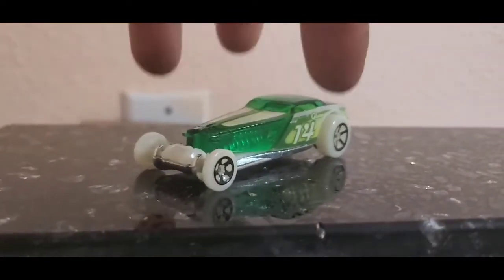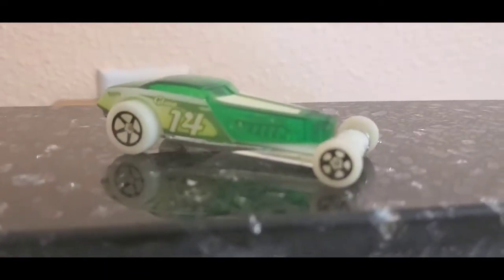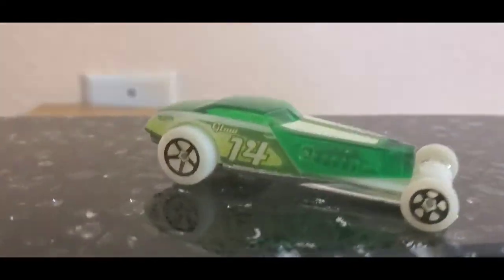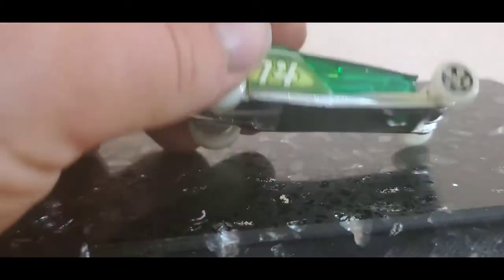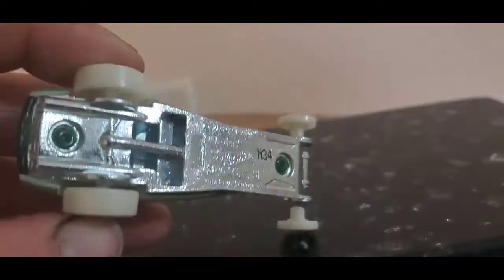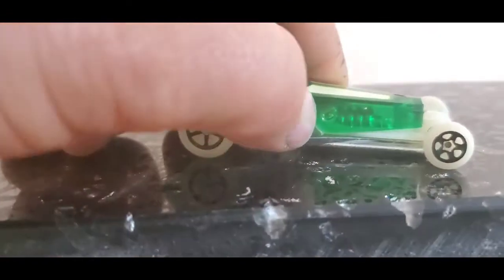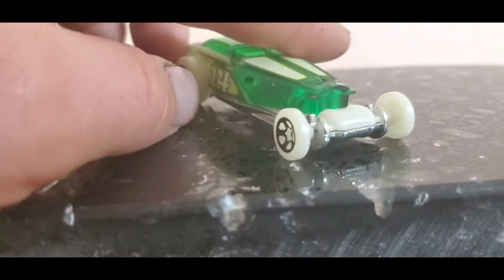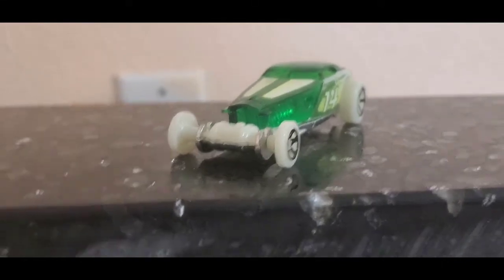Hi-Roller 2021 HW GLOW RACERS